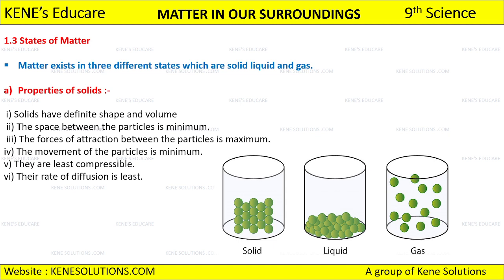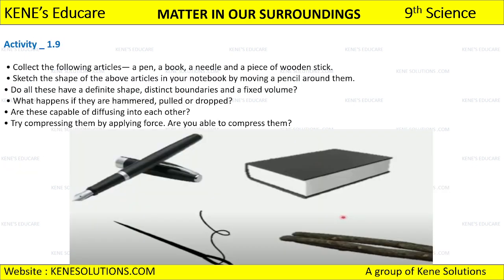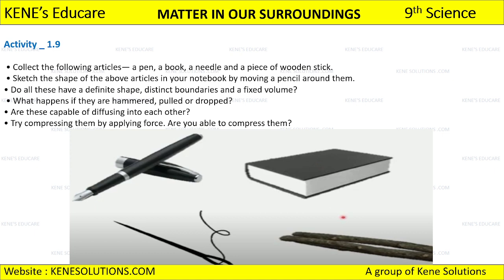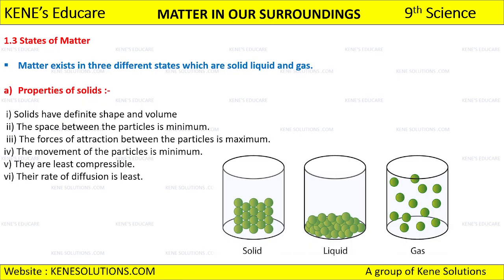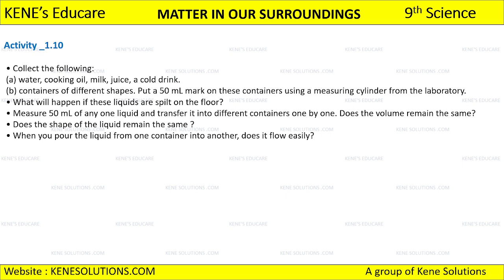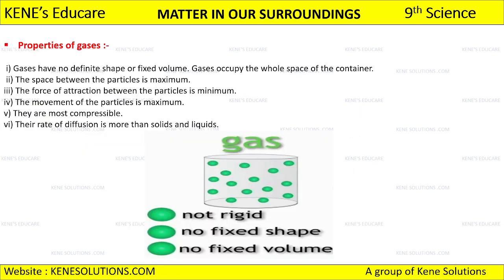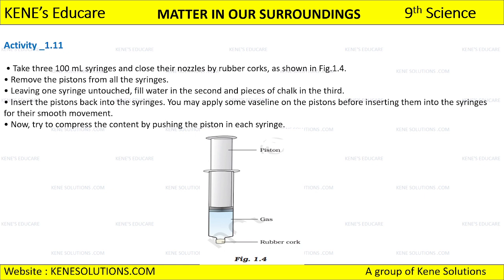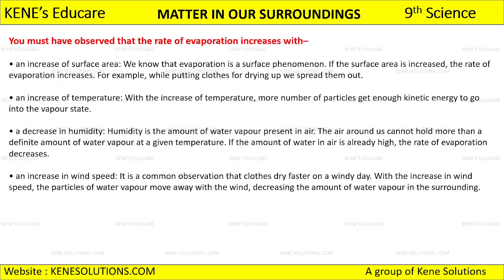Chapter 1 | Part 4 | Matter In Our Surrounding | Science | Class 9 | CBSE Board (NCERT)